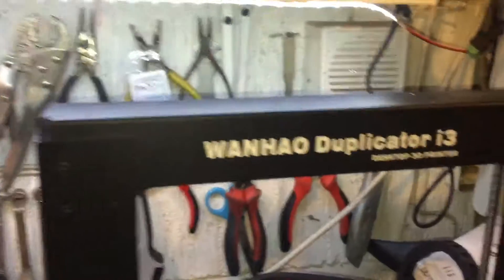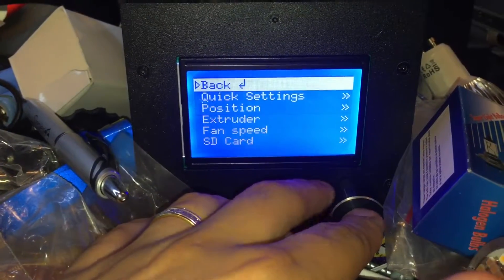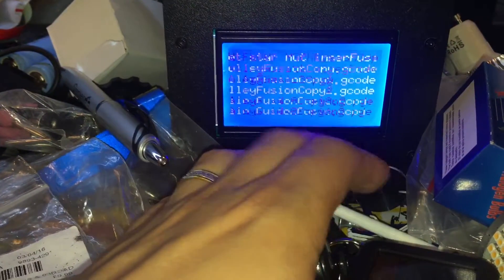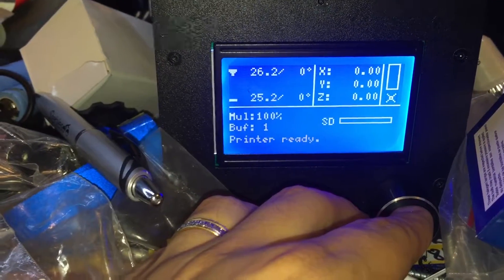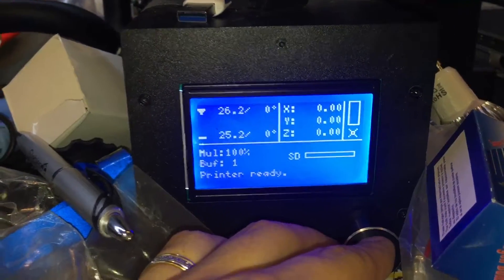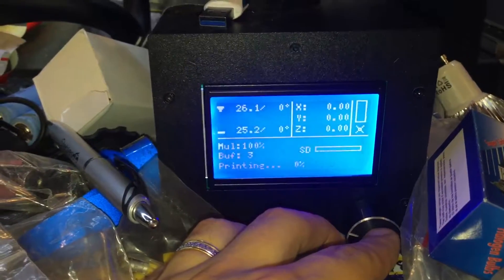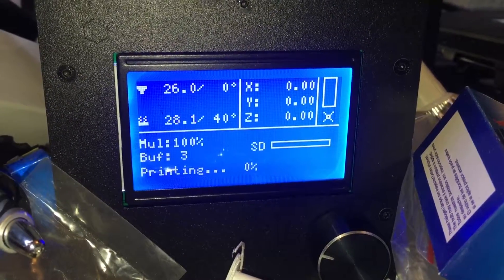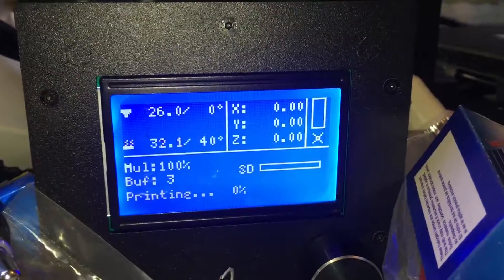Wanhao Duplicator i3 won't print new files but prints old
Hi, anyone experiencing this problem please help, it prints any files that I have previously printed but any new file I try to print it doesn't work. It just goes back to printer ready. I use simplify 3D, I haven't changed any setting. And also tried old FFF setting. Still no joy.
Please help